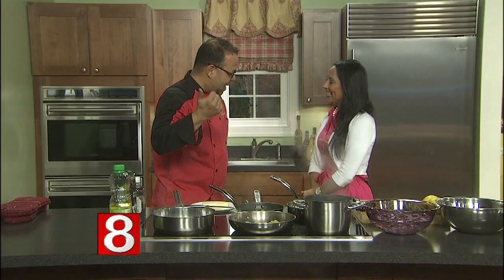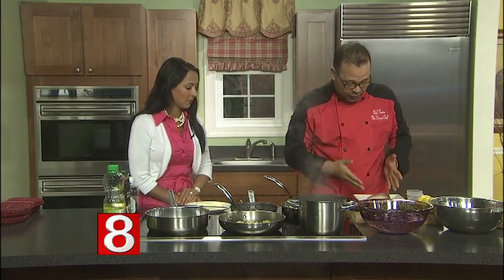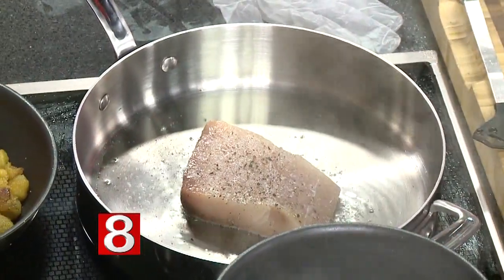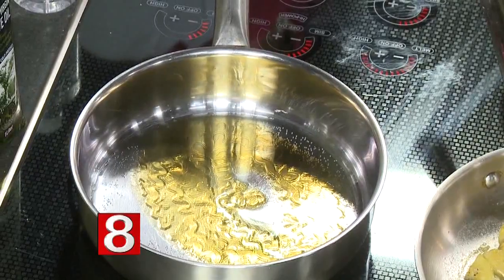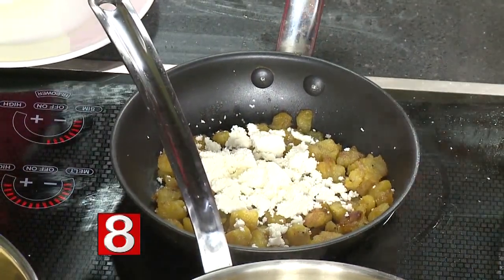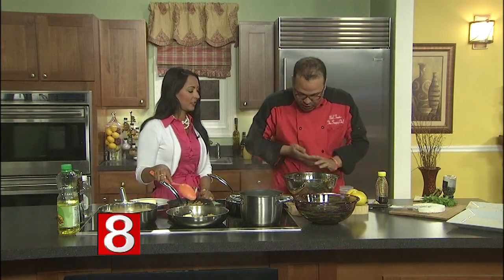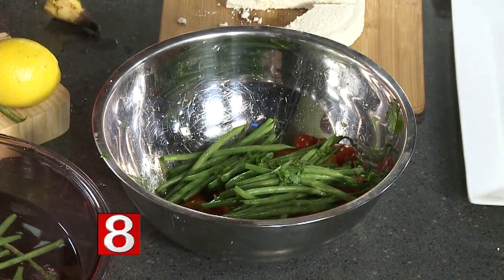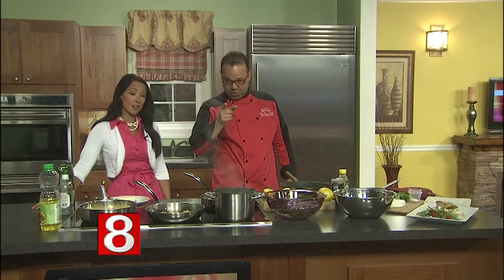In the Kitchen: Mahi Mahi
Chef Neil Fuentes shows us how to make Spring dishes like Mahi Mahi.